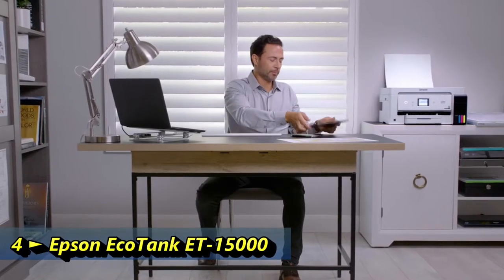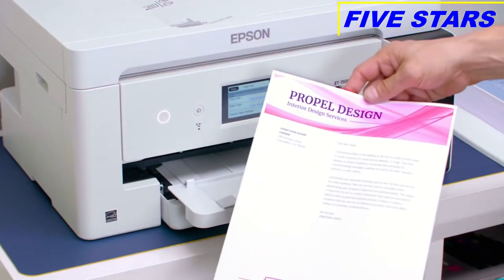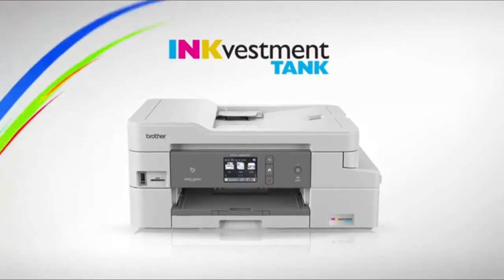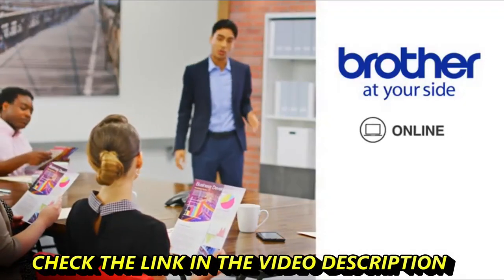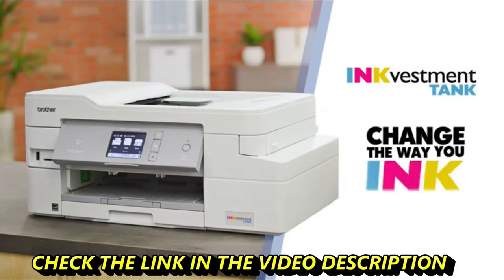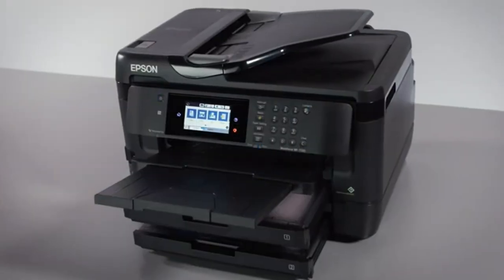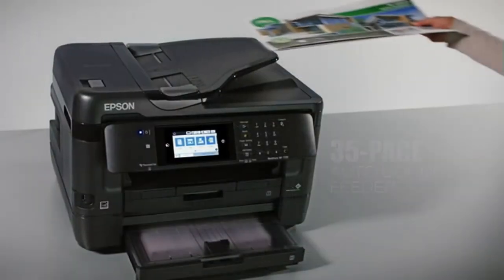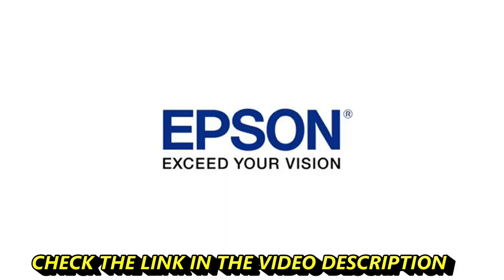TOP 5 Best Sublimation Printers For Home Business!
5 ► Sawgrass SG500 Sublimation Printer
4 ► Epson EcoTank ET-15000 Wireless Color All-in-One Supertank Printer
3 ► Brother MFC-J995DW INKvestmentTank Color Inkjet All-in-One Printer
2 ► HP OfficeJet Pro 9025 All-in-One Wireless Printer
1 ► Epson WorkForce WF-7720 Wireless Wide-format Color Inkjet Printer
👉From printing your artwork on paper to transferring dye on fabrics or ceramics, Dye-sublimation printers are the ones that will provide you the best results that you need. So, here we are with a list of the top 5 best sublimation printers for beginners that you can’t afford to miss.
★Best Amazon Today's Deals
★Try Audible and Get Two Free Audiobooks